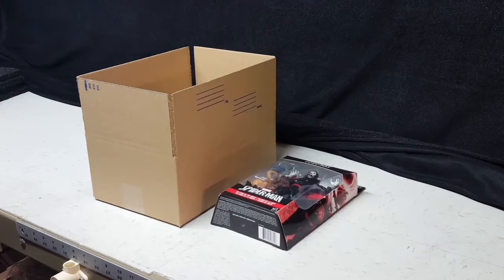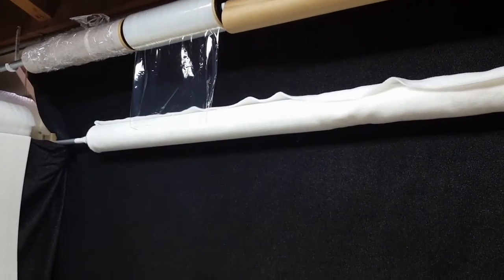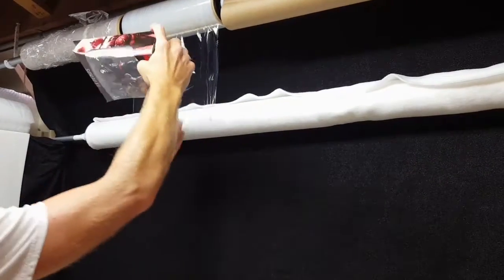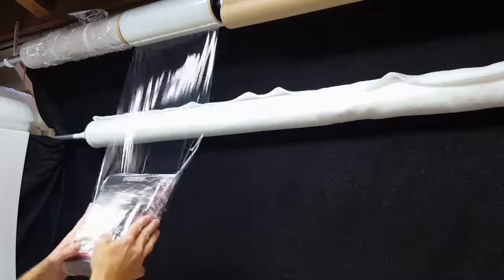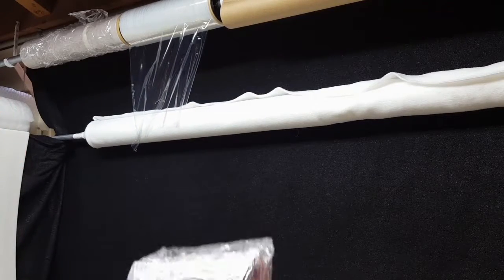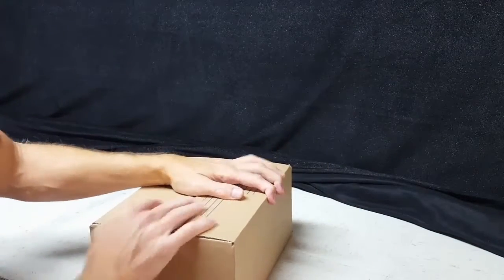figure customization,diorama building & more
Update on so many things going on
stop motion
custom figures
video edits
toy photography

Introduction to Old Toys Live On
Here we share our passion with you. Like the name implies we are doing what we can to keep old toys living on!

So many toy manufactures to go through,so this will take some time
MIB to loose and incomplete, we will go through it all bringing you with us!! Would you like to join us? Do you like toys?